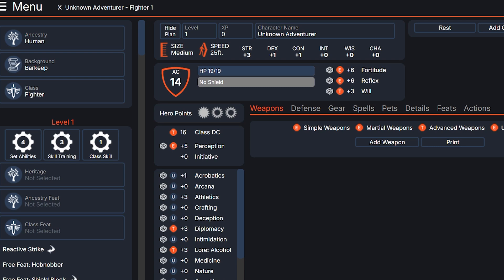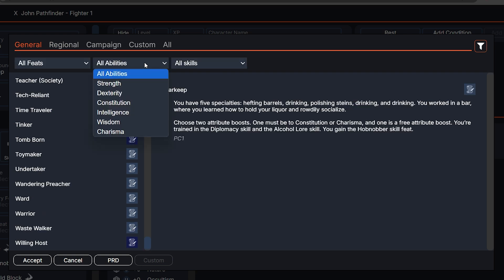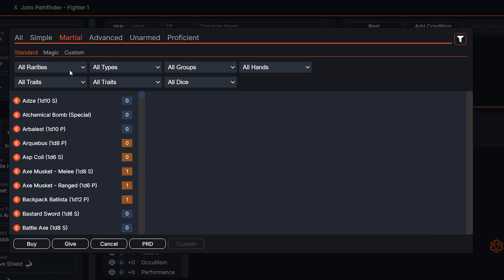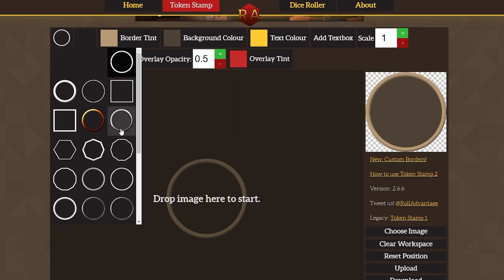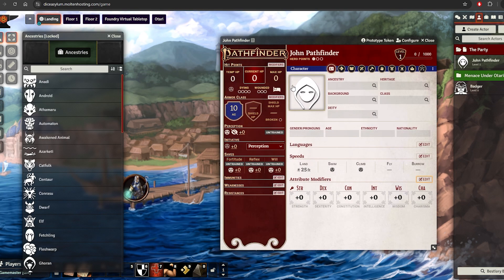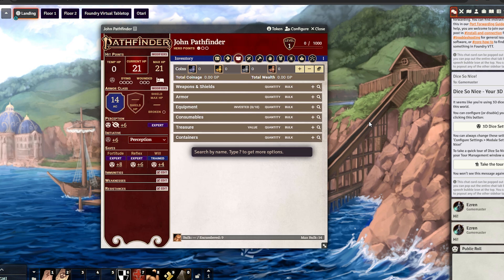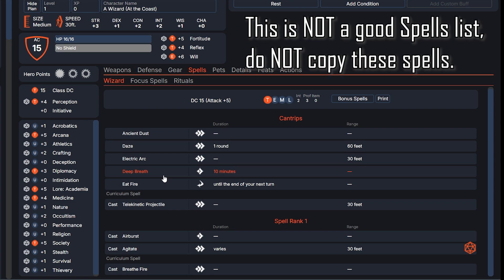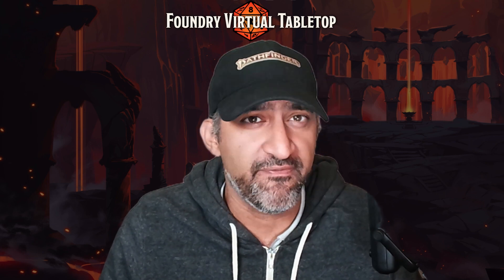PF2e Character Creation in Foundry VTT/Pathbuilder | Tutorial Part 3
I've run over 1,000 Foundry PF2e games since 2022, and I've also run them professionally. I'm very well versed in how to use Foundry VTT, and in this series I'll be teaching you everything I know. I'm specifically focusing on Pathfinder 2e. This will be a multi-part series that will teach new GMs how to run any AP (Although the example I'll be using is the Beginner's Box, specifically).

This third video is how to create a character in Pathbuilder/Foundry for BOTH players and GMs! I'll be going through the process step-by-step. Please keep in mind that this is NOT a Pathfinder 2e tutorial, but rather, a technical tutorial on how to use Pathbuilder/Foundry.

Note: CTRL + SPACE comes from the module Quick Insert.

Websites:
Pathbuilder:

0:00 Intro
1:02 Part 1: Creating a Character in Pathbuilder.
5:02 Part 2: Building A Character in Foundry (For Game Masters).
7:50 Part 3: Building A Character in Foundry.
11:00 Part 4: Spellcasting Section.